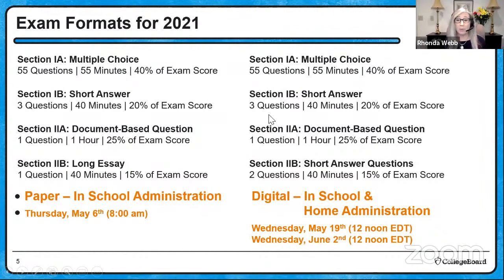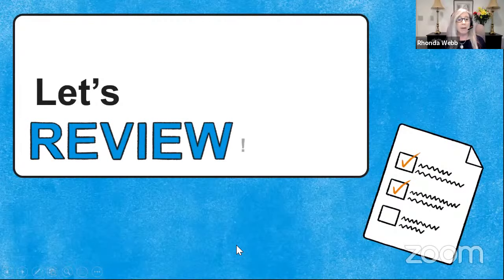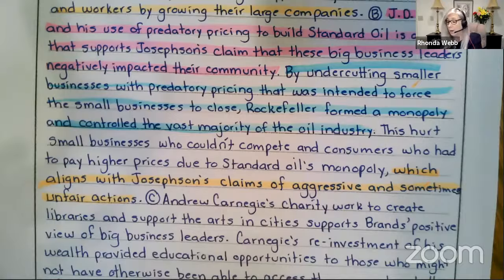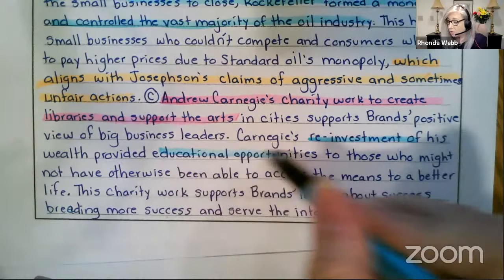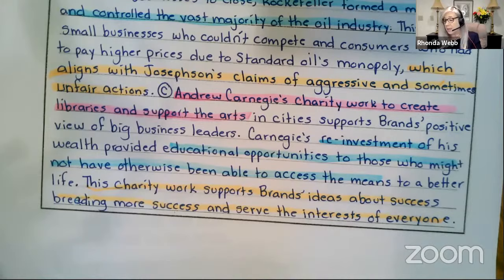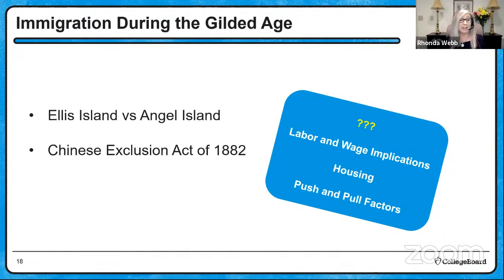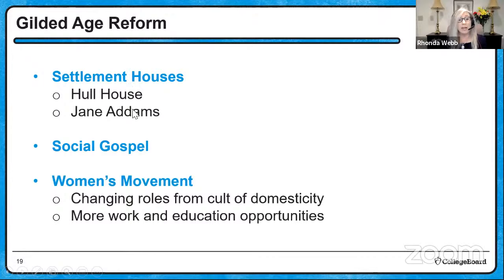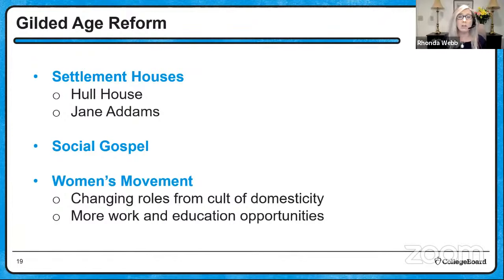2021 Live Review 5 | AP U.S. History | Period 6 (1865 – 1898)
In this AP Daily: Live Review session for AP US History, we will review the political, economic, and social conditions of the Gilded Age. We will also emphasize strategies for DBQ argumentation and SAQ passages.

We'll examine the rise of Big Business and resulting conflicts with labor union. Emphasis will be placed on how these economic developments impacted political control during the Gilded Age. We will also review the growth of the Populist Movement in the United States and its platform for reform. Another area of review will include comparison of approaches taken to combat racial segregation by Booker T. Washington and W.E.B. DuBois. We will also examine growing challenges to immigration and how relations between the United States and various American Indian groups changed during the period. This session’s exam review components will include strategies for how to successfully approach the paired secondary source passages and political cartoon-style SAQs. Additionally, we will include strategies for how to approach Continuity and Change DBQ and LEQ questions. The session’s APUSH writing skill focus will emphasize strategies for how to successfully develop argumentation in essays and clarify the complexity point on DBQ and LEQ rubric.

Have questions, comments, and feedback related to the AP Daily: Live Review sessions?